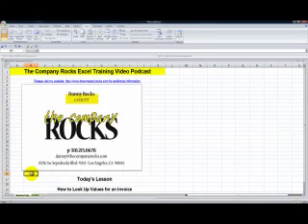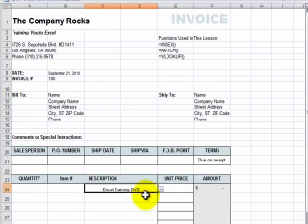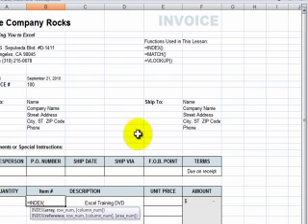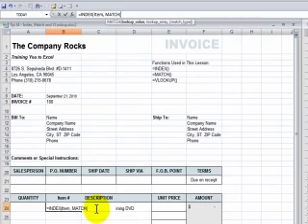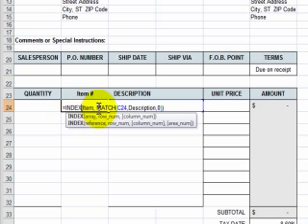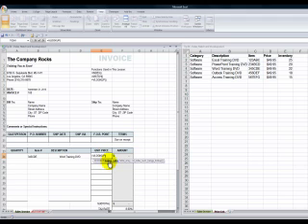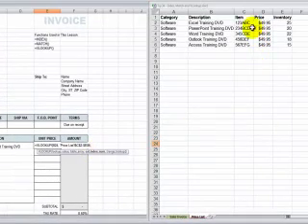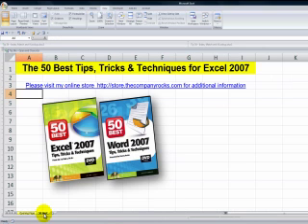How to Use Excel Lookup Functions to Create a Customer Invoice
In this lesson, I demonstrate how to use Three Excel Lookup Functions to create a customer invoice: The Index, Match and VLookup Functions.

You will also see how to combine Excel's Data Validation "Pick List" in combination with the Index and Match Functions: Pick a value from a list and watch the item number change automatically.

I invite you to visit my online shopping - to learn about the additional resources that I offer.